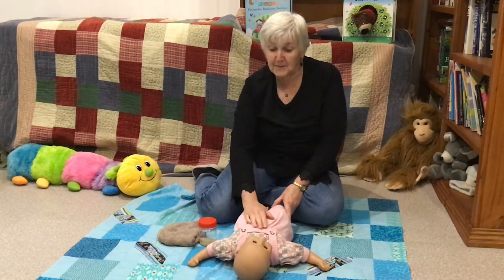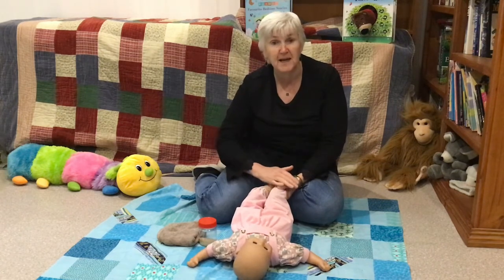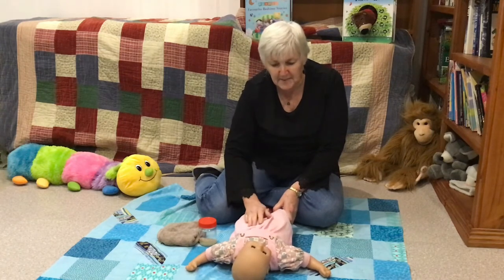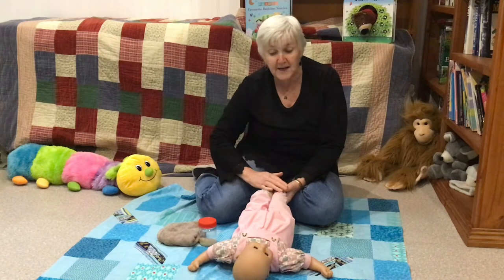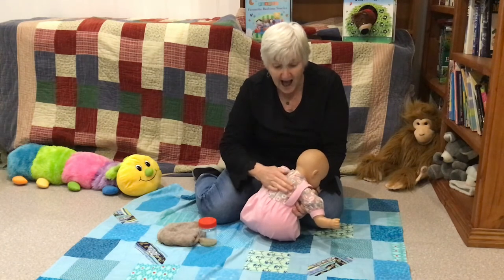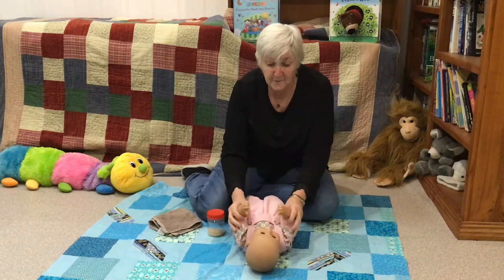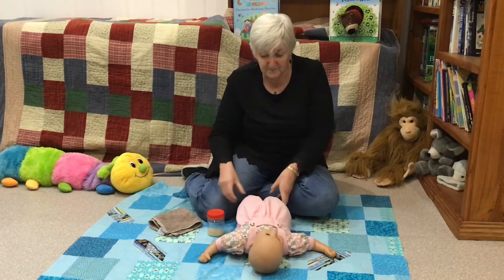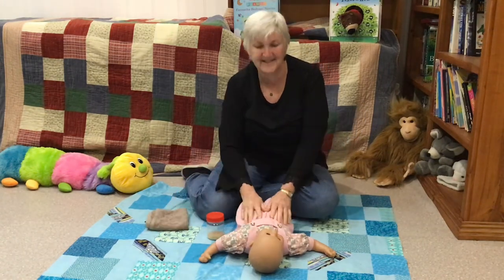Baby Time @ Home (Geelong Regional Libraries) #6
Join Lee from Geelong Regional Libraries for our latest ‘Baby Time @ Home’ video. Sing, play and interact with your baby in gentle, fun ways, and enjoy bonding with your little one at home.